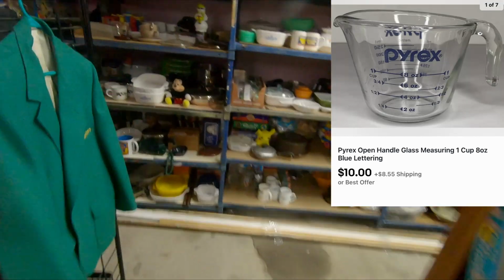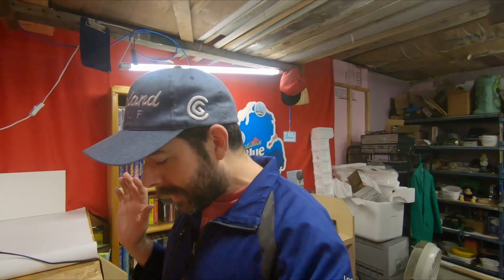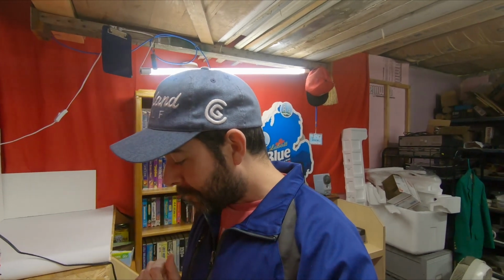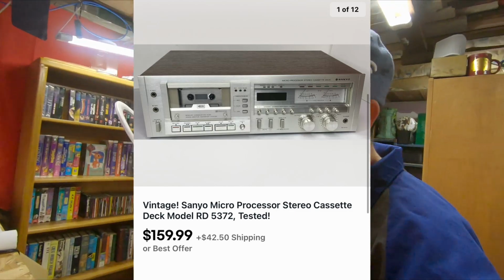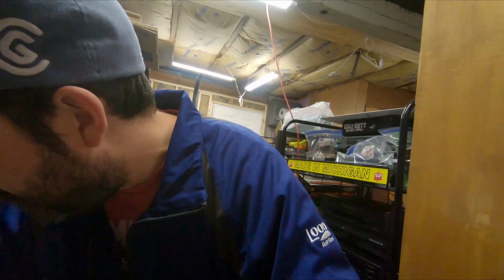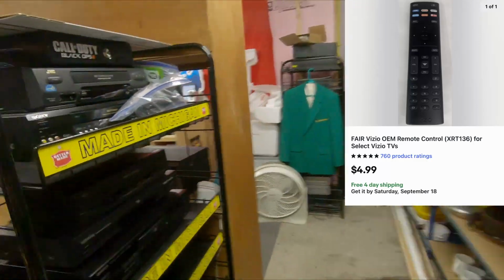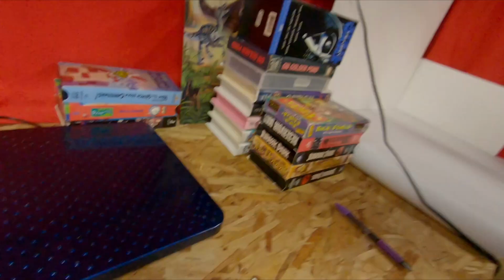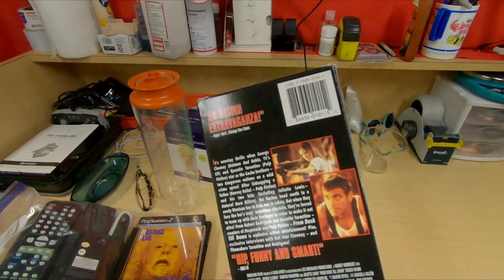The Construction Of This Tape Deck Was UNBELIEVABLE! Sanyo RD 5372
The Trials And Tribulations Of A Full Time eBay Reseller Vlog

Rolo Thermal Printer
Large Scale
Small Scale
Ring Light
Box Resizer
3" Handheld Tape Dispenser
2" Desktop Tape Dispenser
2" Tape
Tape Measure Magnetic
Scotty Peeler
LP Record Mailers
Compressed Canned Air
Goo Gone
Contact Cleaner